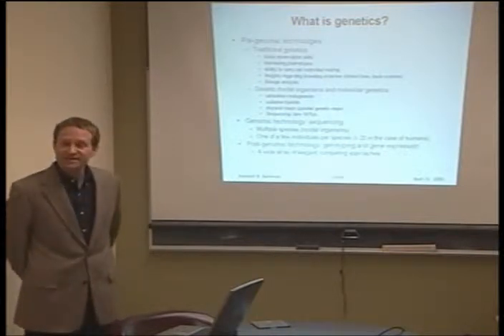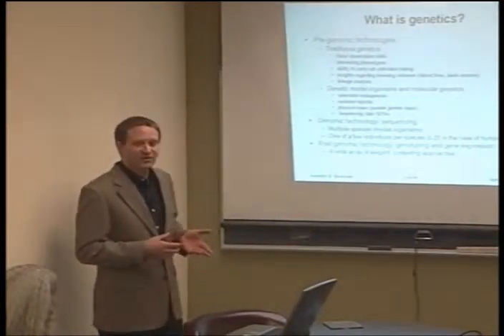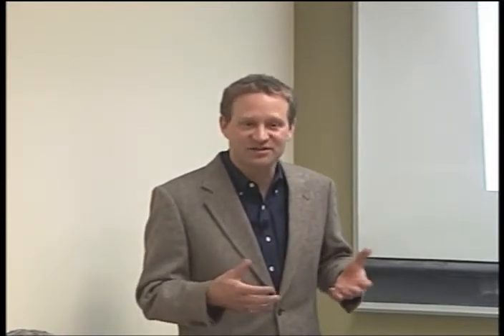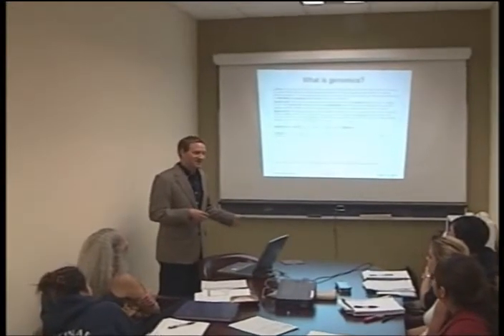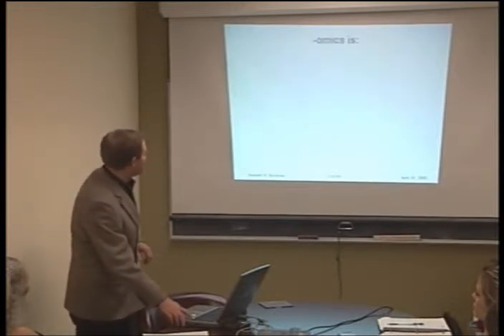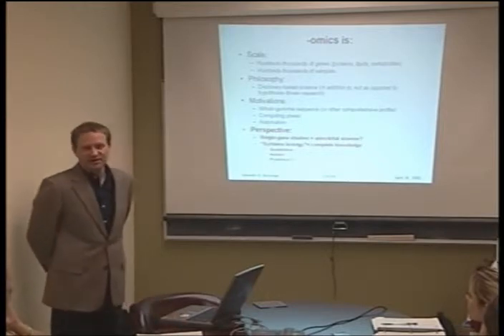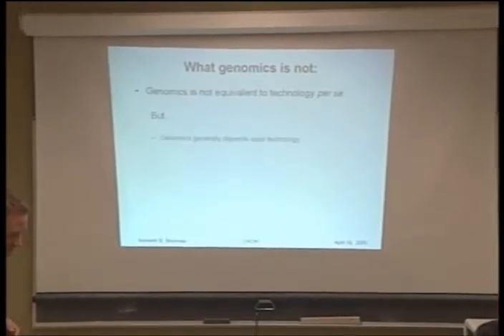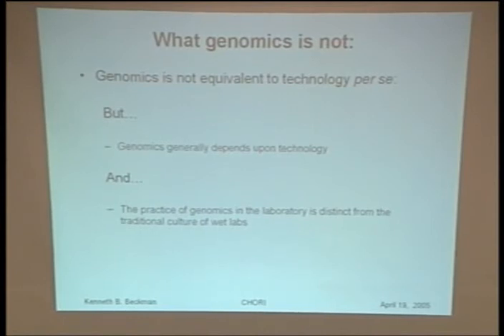NCMHD Module 1 - Genomics Part 1 of 4